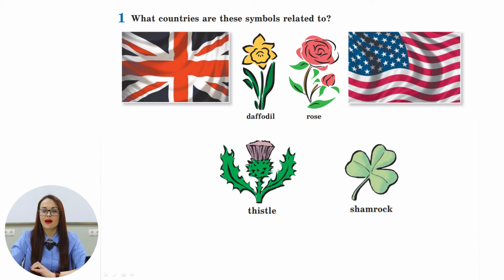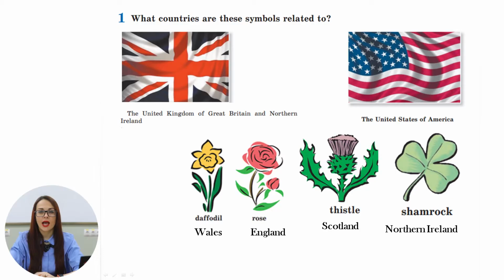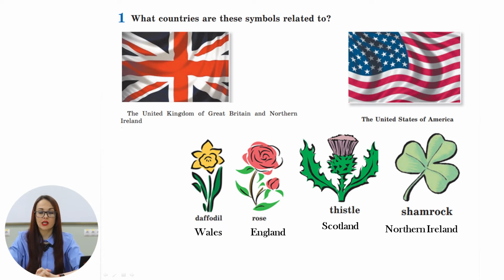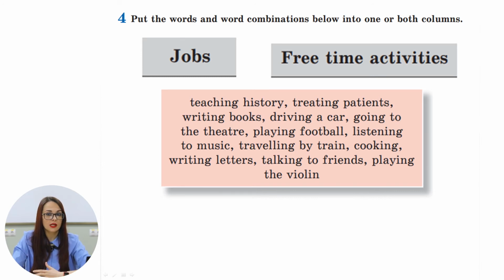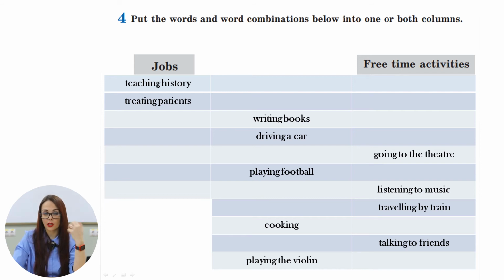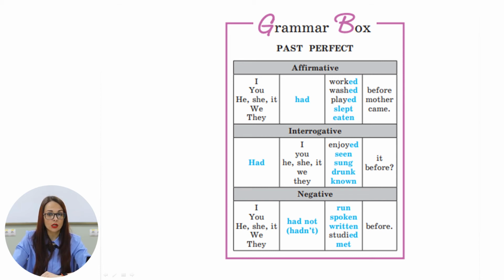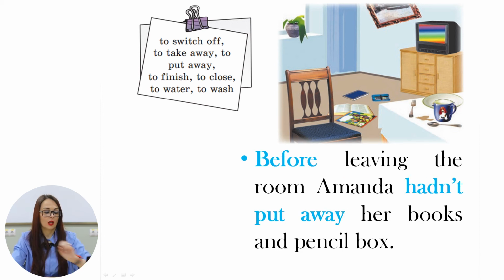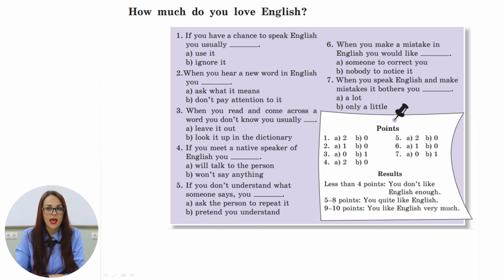Limba engleză; cl. a VI-a; "End of book round up"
Tema: End of book round up
Profesori: Cernei Kristina
Link la lecția digitală cu activități interactive:

Această lecție a fost creată în cadrul proiectului educatieonline.md pentru asigurarea continuității procesului educațional la distanță. Lecțiile din cadrul proiectului servesc drept auxiliar didactic pentru elevi și profesori. Proiectul este implementat de către Primăria mun. Chișinău în parteneriat cu Ministerul Educației, Culturii și Cercetării a Republicii Moldova

Proiectul contribuie la realizarea Obiectivul dezvoltării durabile 4 - Educație de calitate - asigurarea unei educații calitative, incluzive și echitabile; promovarea oportunităților de învățământ, (pentru toți cetățenii, pe tot parcursul vieții).

Proiectul este realizat de către Primăria mun. Chișinău (chisinau.md) și toate drepturile asupra conținutului îi aparțin.